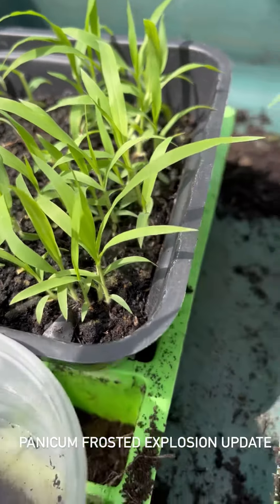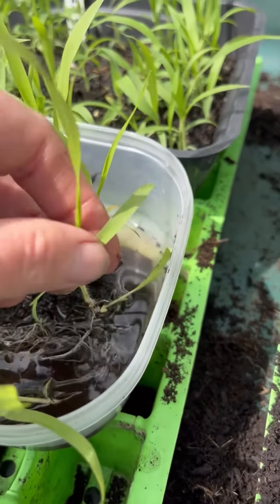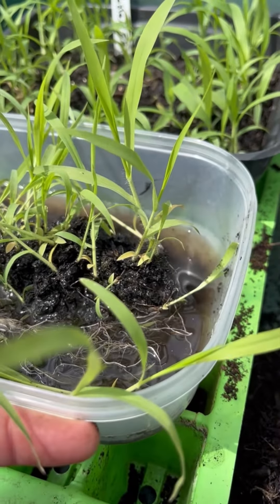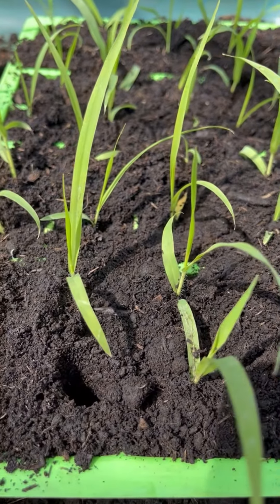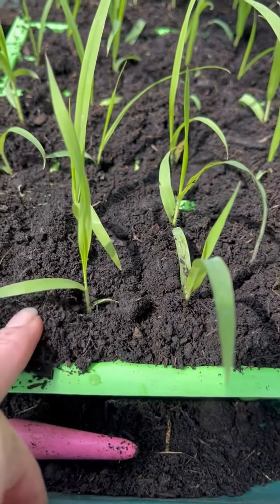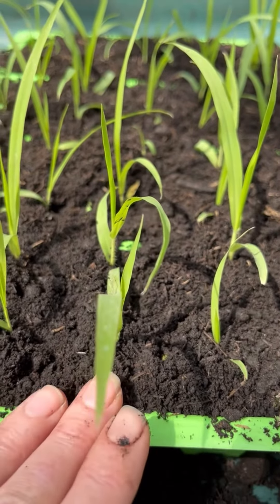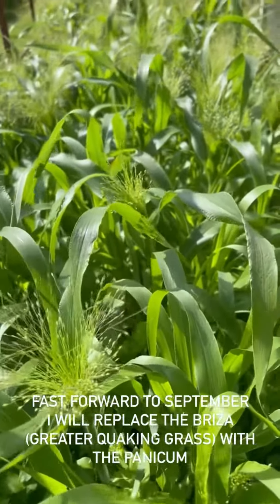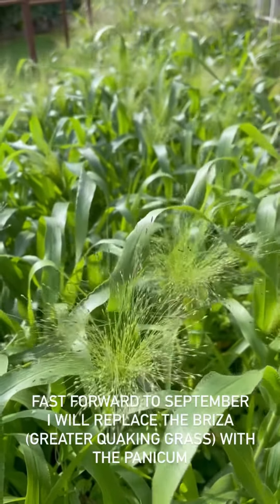Pricking out Panicum Frosted Explosion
Including all the original Grow A Long Videos